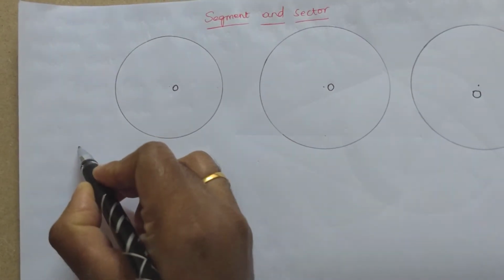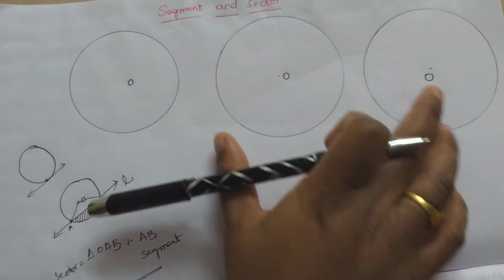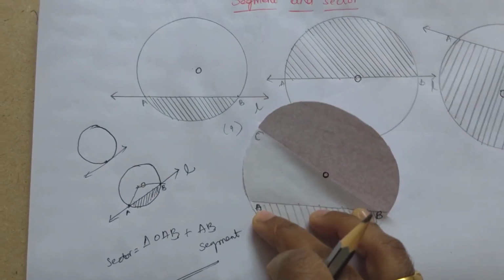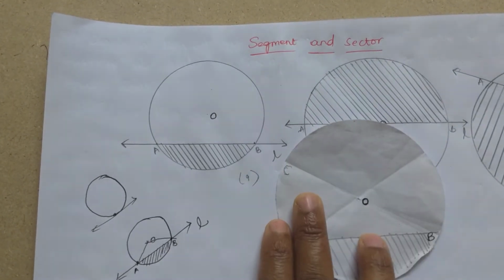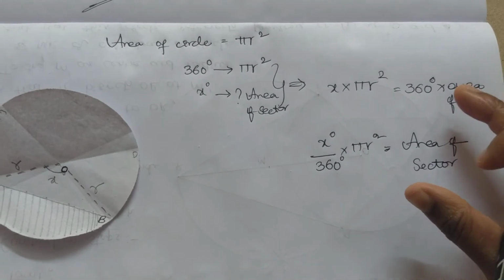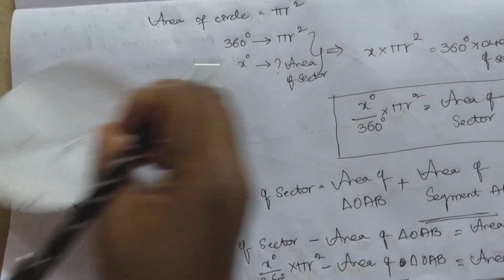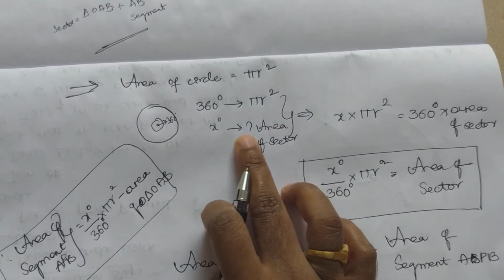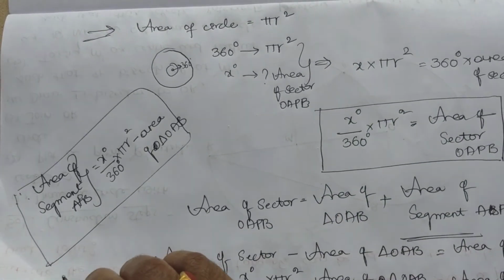Class 10_Concept video of Segment and sector & Formula derivation for area of segment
Crystal clear explanation with step by step derivation